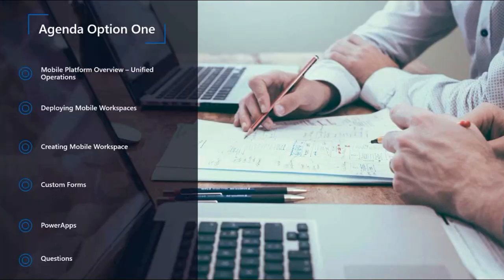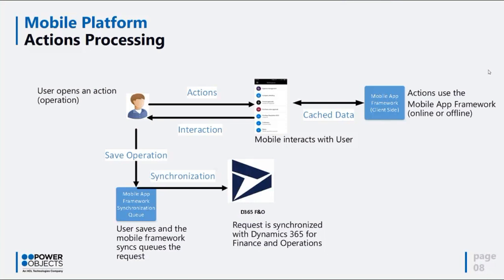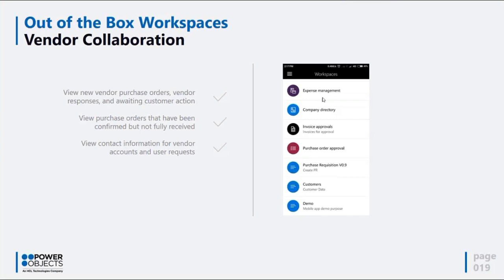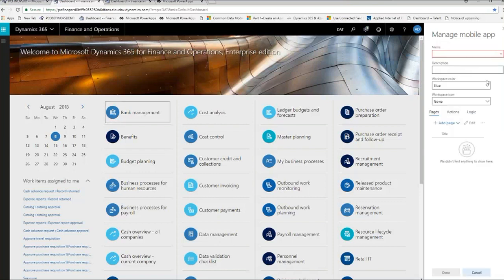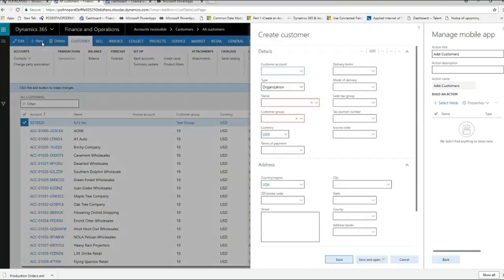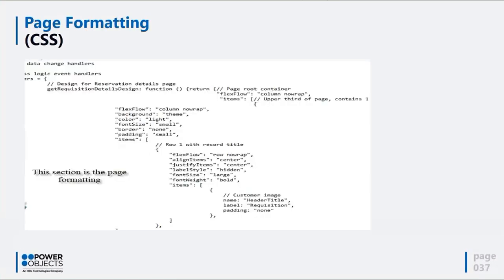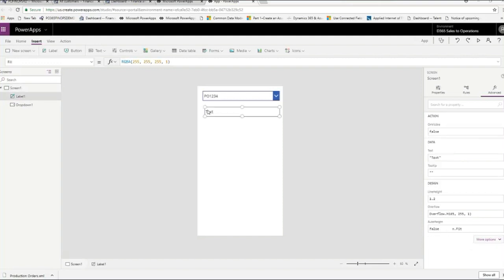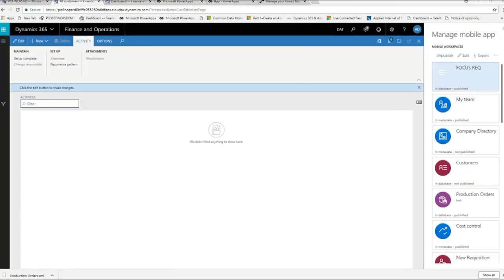Going Mobile with Microsoft Dynamics 365 for Finance and Operations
Dynamics 365 for Finance and Operations offers a range of functionality for use on mobile devices.

In this webcast, Rick Schoenecker and Gary Screeton of PowerObjects showcase the product's mobility capabilities, including how to utilize out-of-the-box Apps and Mobile Workspaces. They dive into designing mobile workspaces using built-in functionality. They also highlight the ability to design an app using custom forms and showcase the creation of an app using Microsoft PowerApps.

Watch this recording to learn how your business can harness the power of mobility with Finance and Operations!